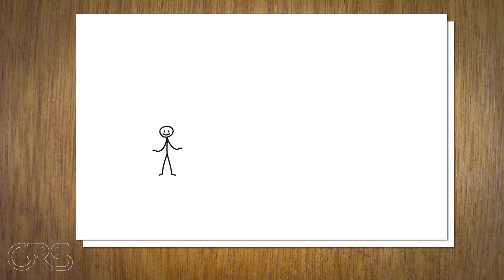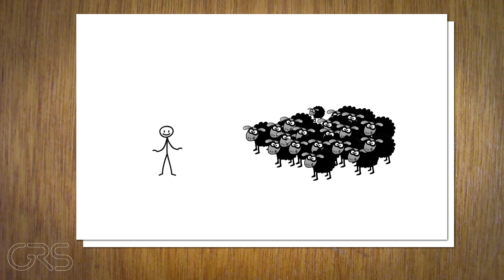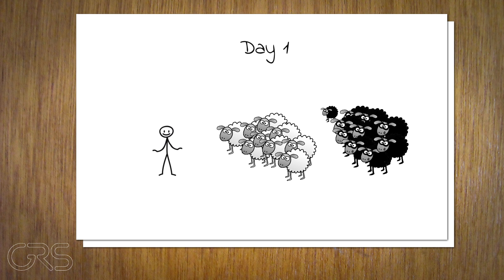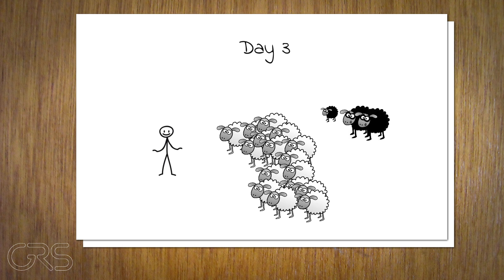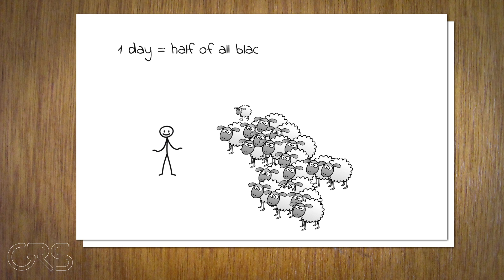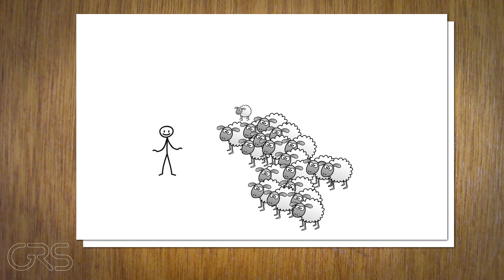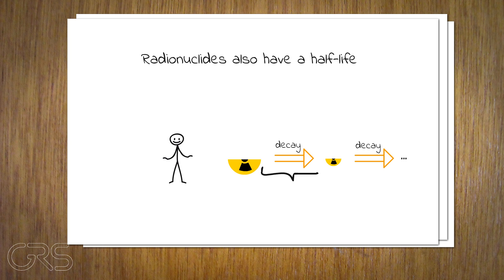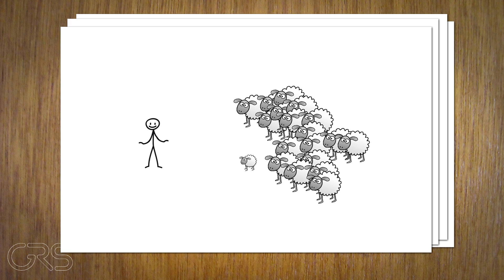What does the term half-life mean?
A little animation video that explains what the term half-life means?